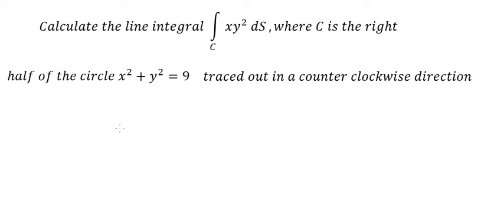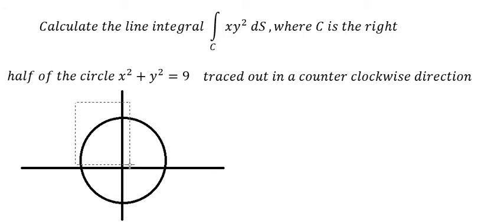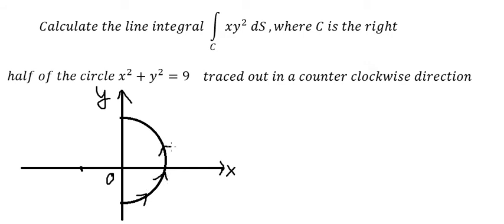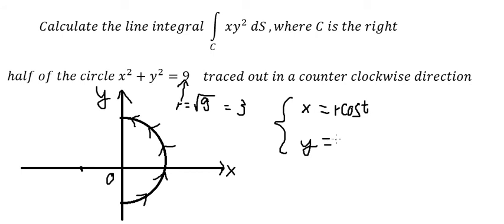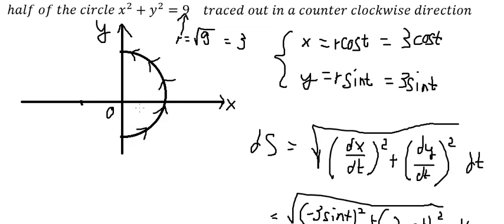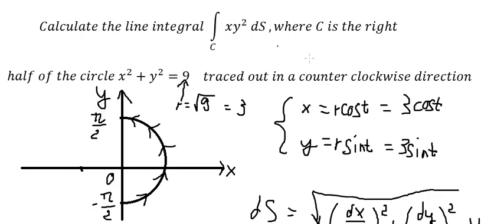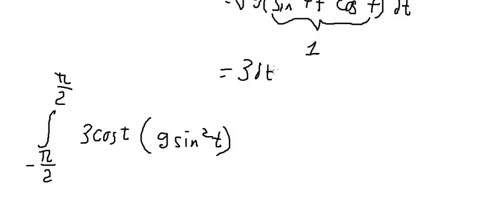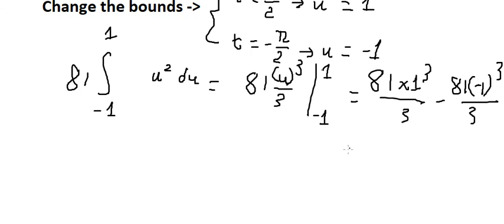Calculus: Calculate the line integral ∫C xy^2 dS, where C is the right half of the circle x^2+y^2=9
Here is the technique to solve this question related to line integral and how to solve them in here